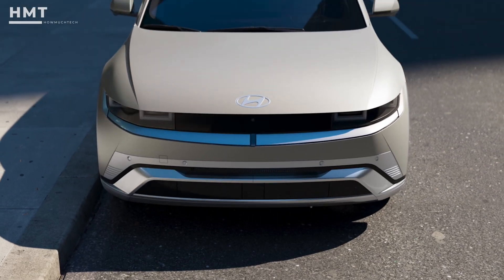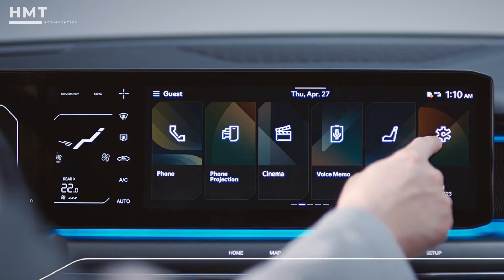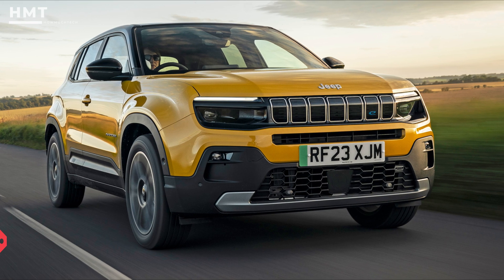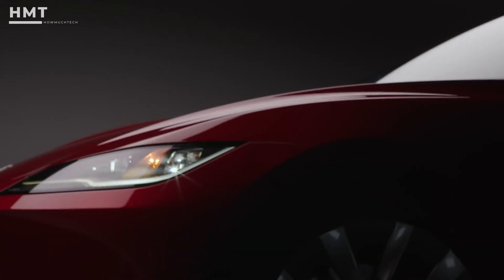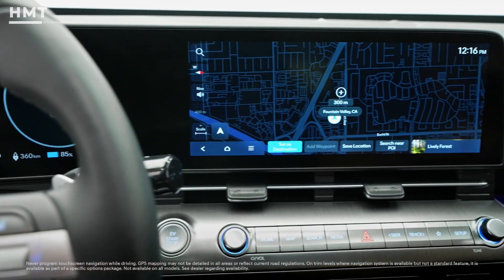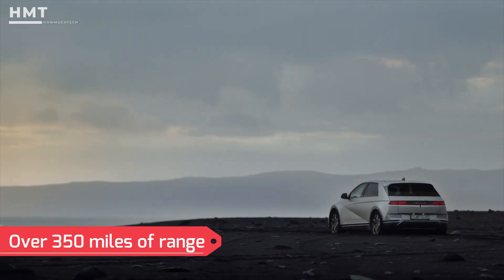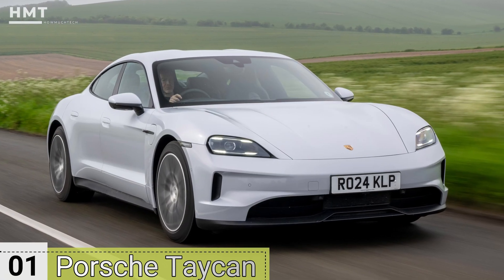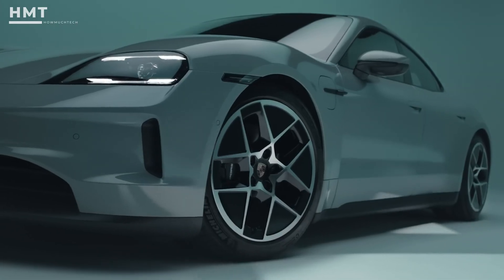Best Electric Cars of 2025 – Top EVs 2025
Links to the Best Electric Cars of 2025 are listed below. At HowMuchTech, we’ve researched the top EVs on the market, helping you save both time and money.
0:00 introduction
00:28 - 6 ► Kia EV9 Electric SUV
01:29 - 5 ► Jeep Avenger Electric SUV with Rugged Style
02:17 - 4 ► Tesla Model 3 Electric Sedan
03:07 - 3 ► Hyundai Kona Electric
04:10 - 2 ► Hyundai Ioniq 5 Electric Car
05:23 - 1► Porsche Taycan – The Ultimate Performance EV

Electric cars have evolved into highly efficient, tech-packed vehicles that redefine the driving experience. With longer ranges, ultra-fast charging, and cutting-edge battery technology, these EVs offer more convenience than ever. AI-powered driving assistance, advanced infotainment systems, and seamless smart home integration make them smarter and safer on the road. Sustainability is at the forefront, with eco-friendly materials and energy-efficient designs reducing their carbon footprint. Whether you’re after performance, luxury, or practicality, the latest EVs deliver a perfect blend of innovation, comfort, and efficiency for modern drivers.